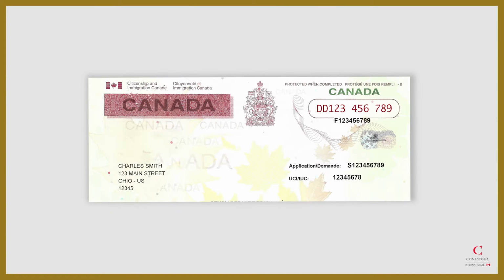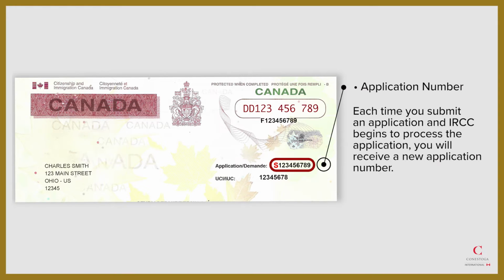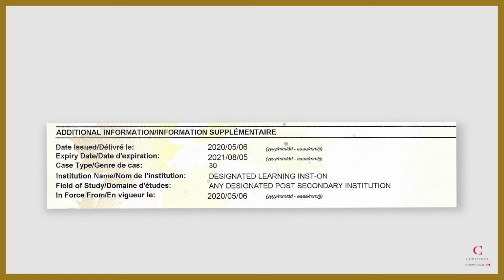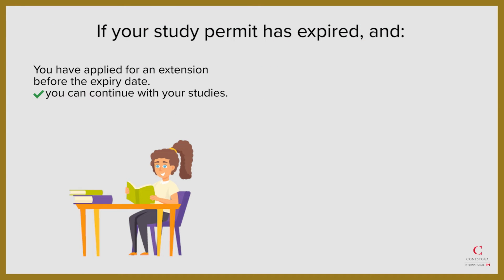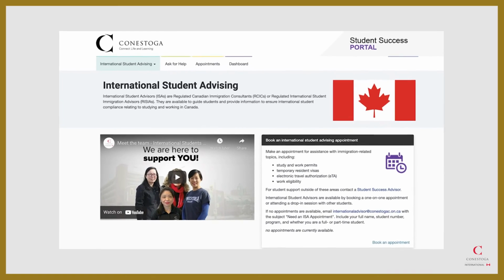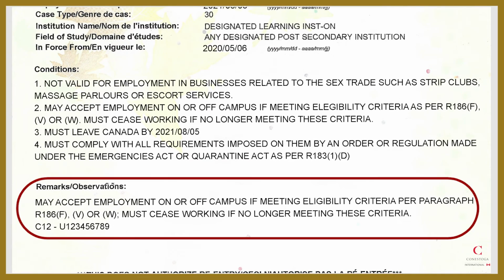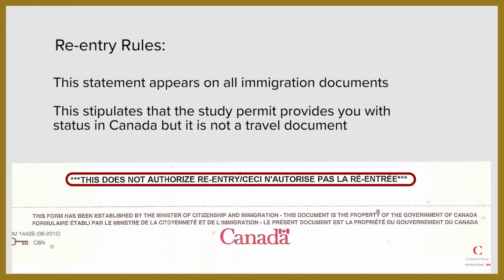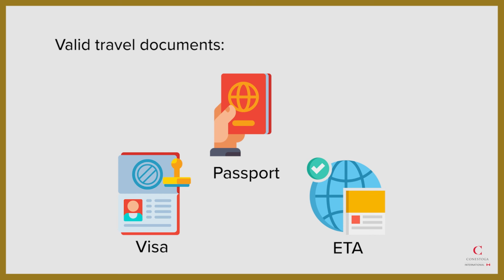Understand your Study Permit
The information provided in this video is subject to change.

If you have a question regarding your study permit, you can always book a meeting with our International Student Advisors